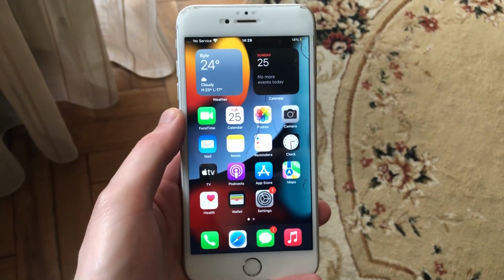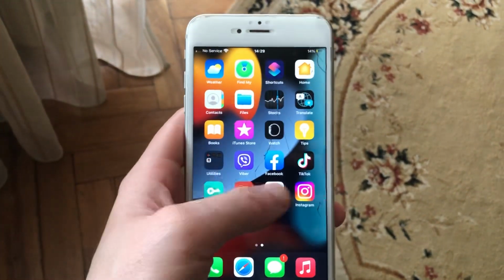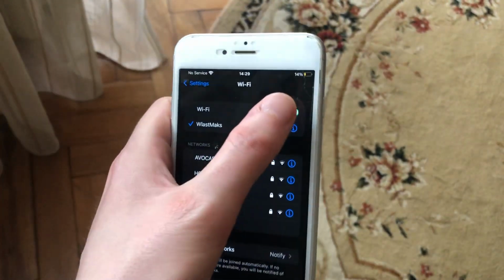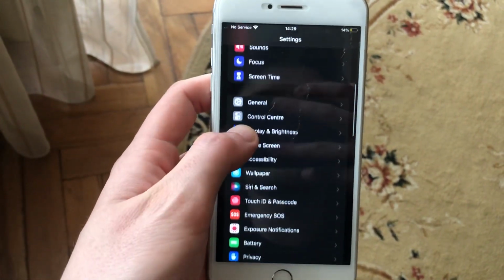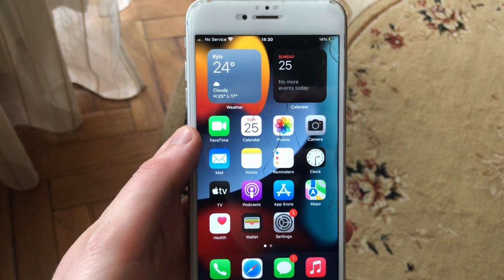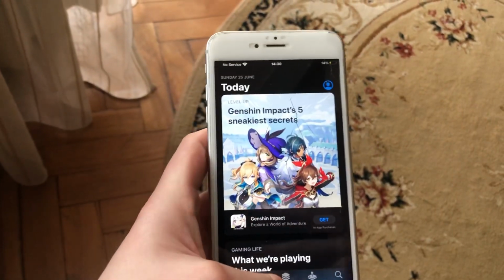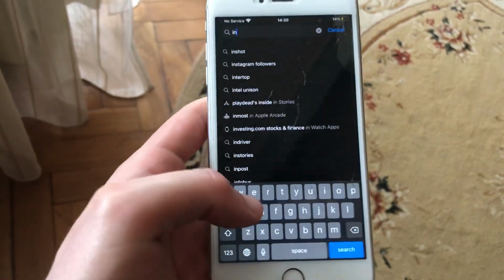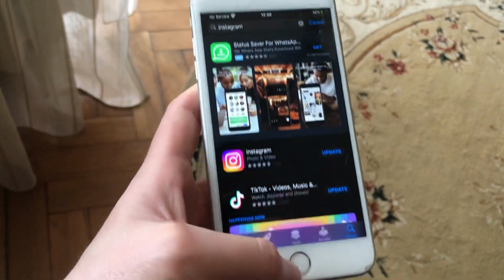This Reels Option Is Unavailable On Instagram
Fix  this Reels Option Is Unavailable Problem